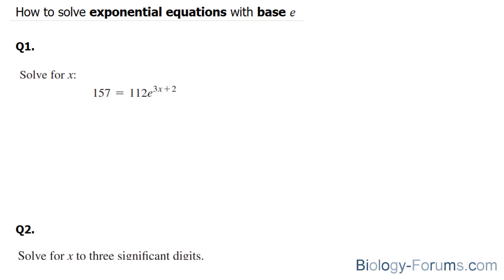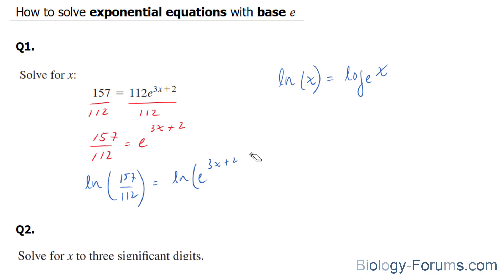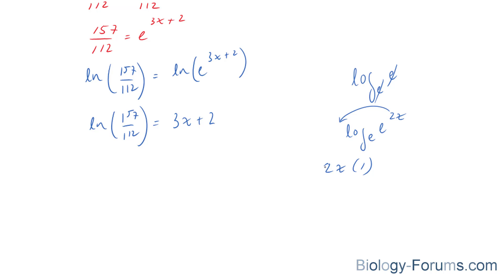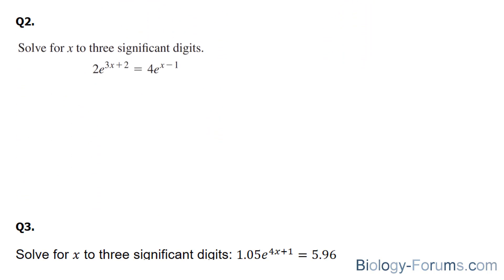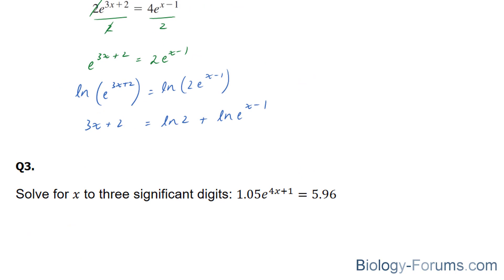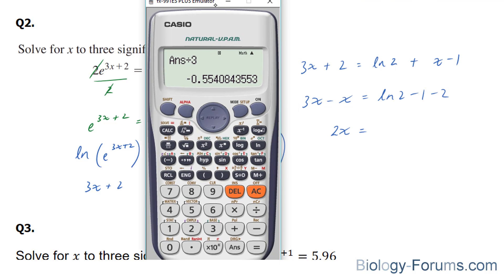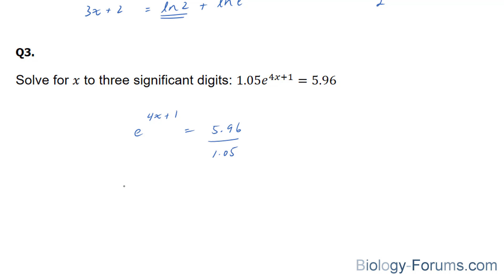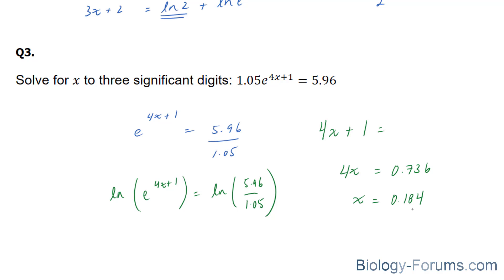Solve exponential equations with base e